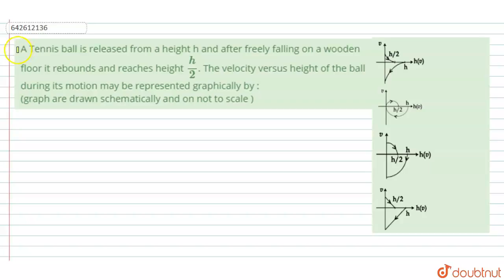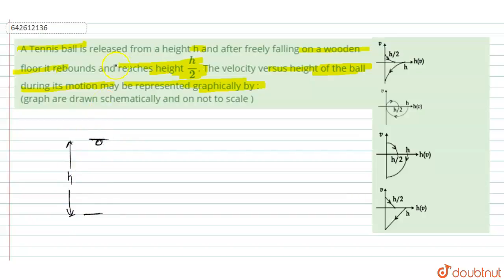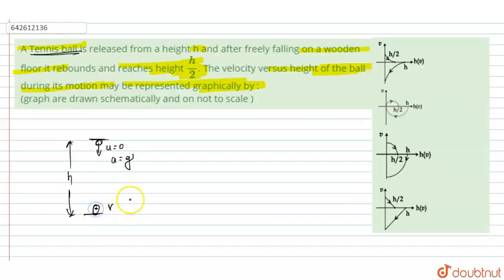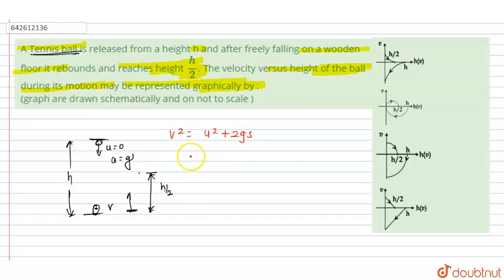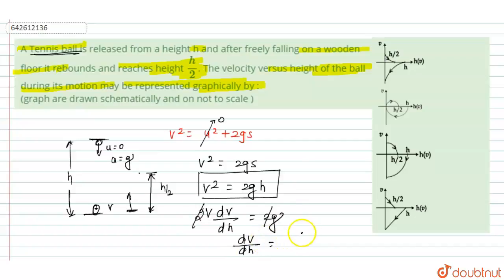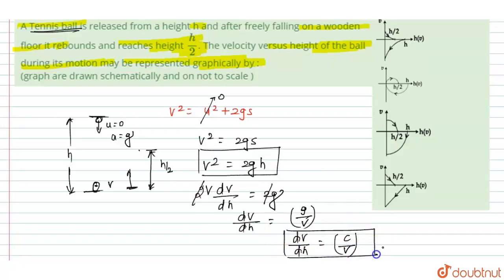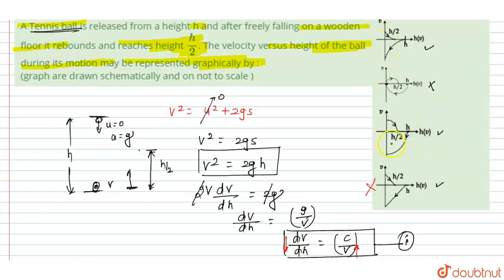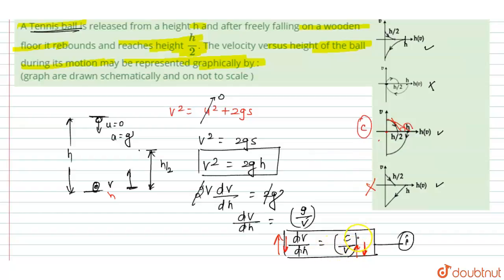Match the thermodynamicprocesses taking place in a system with the correct conditions. In the ta...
Match the thermodynamicprocesses taking place in a system with the correct conditions. In the table : DeltaQ is the heat supplied, DeltaW is the work done and DeltaU is change in internal energy of the system .
Class: 12
Subject: PHYSICS
Chapter: JEE MAINS 2020
Board:IIT JEE

👉 Have Any Query? Ask Us.